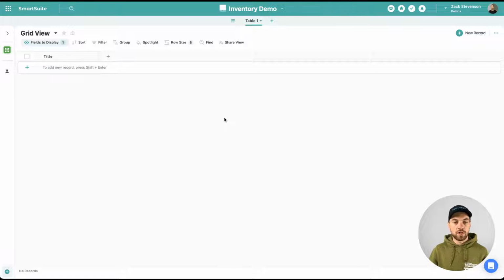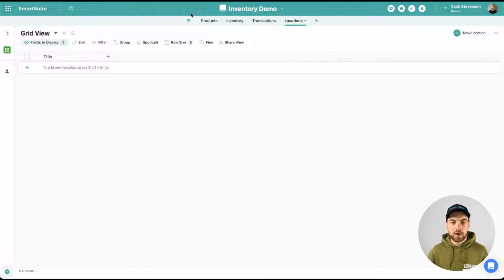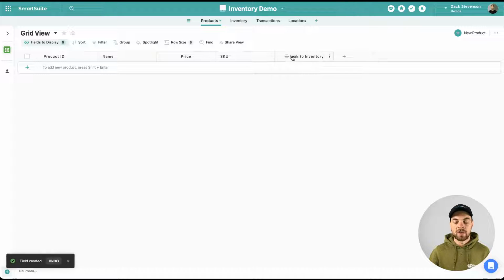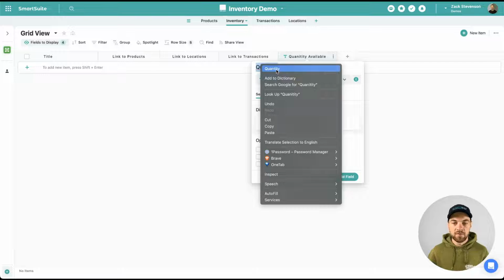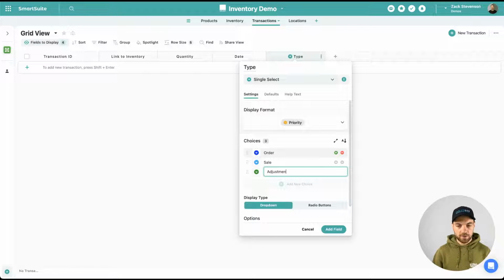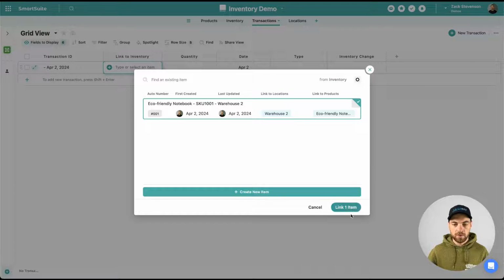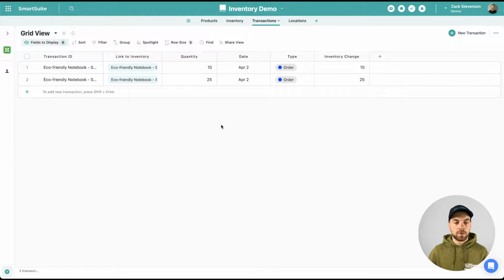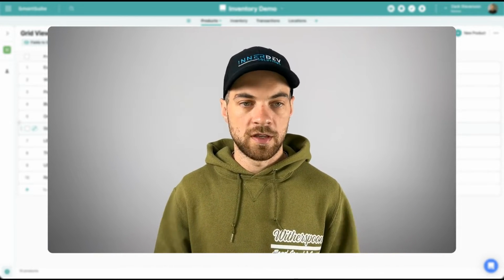How to create an Inventory Management System in SmartSuite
Learn how to set up an inventory management system using Smart Suite. The video covers how to create and manage tables for products, inventory, transactions, and locations, making it ideal for businesses struggling to keep track of stock across multiple locations. This system can also be integrated with order or sales solutions for streamlined operation.

Table of Contents 📖 ⬇️

0:00 Introduction to Inventory Management Solutions
0:33 Setting Up Your Inventory Management Tables
4:02 Diving Into the Products Table: Adding Fields and Sample Data
5:54 Building the Inventory Table: Linking and Sample Data
7:29 Linking Locations and Finalizing the Setup
7:53 Configuring the Transactions Table: Fields and Formulas
9:58 Practical Examples: Managing Inventory Across Locations
13:32 Optimizing Your Inventory Management System